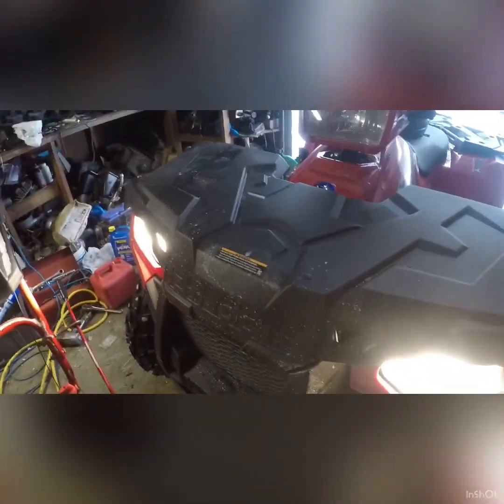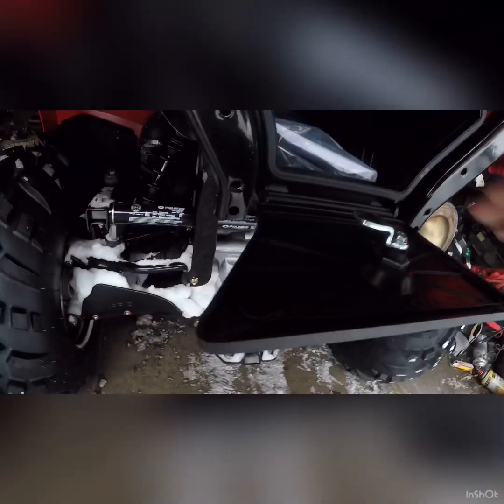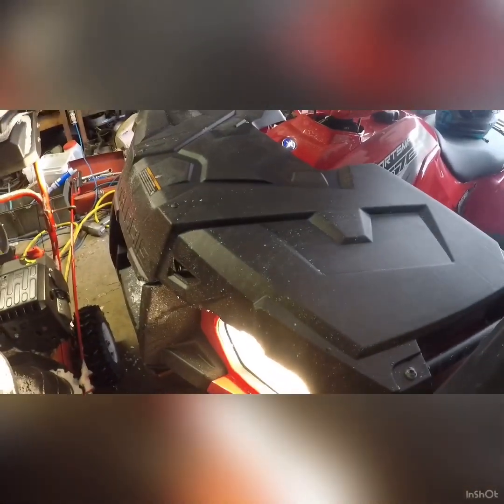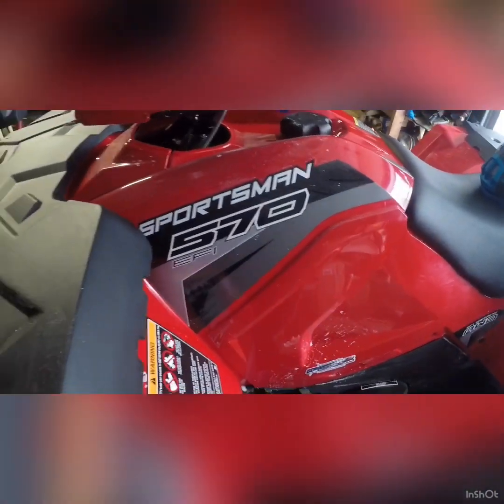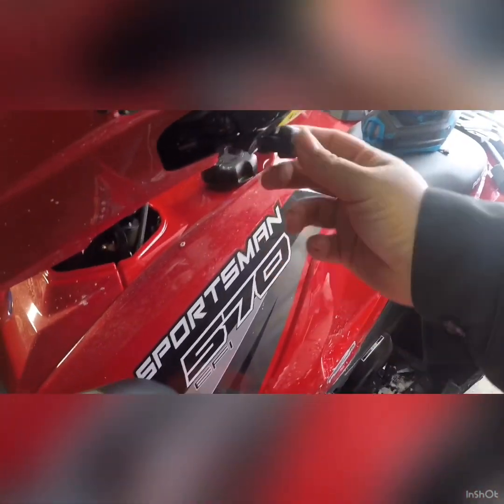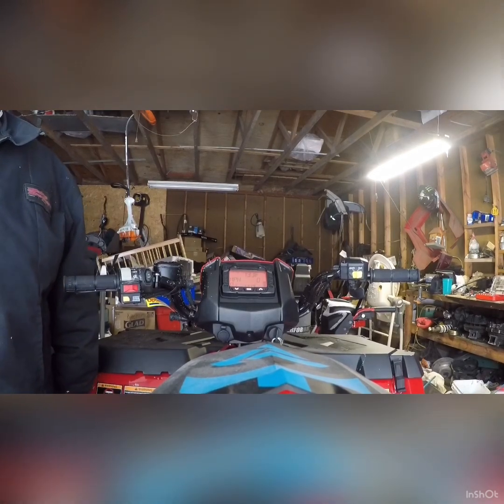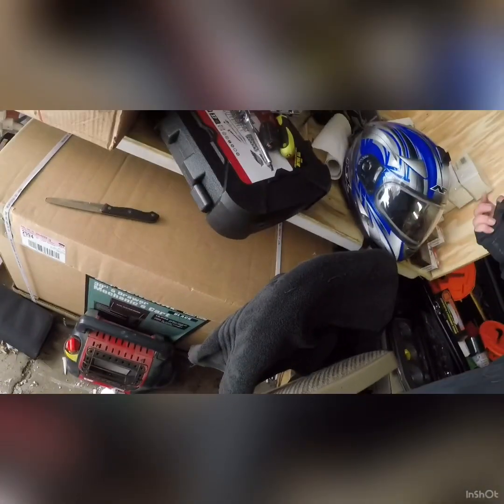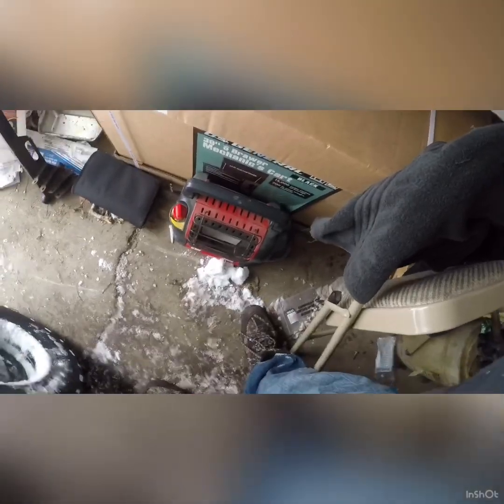2020 Polaris Sportsman 570 H.O EPS First Ride (Winter)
Cold start and ride on the 2020 sportsman second day of owning!!!